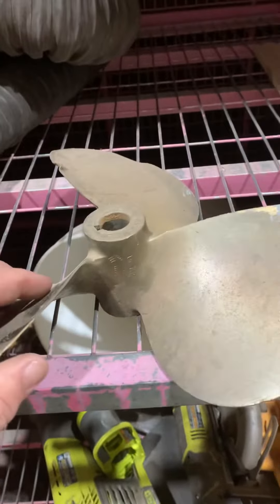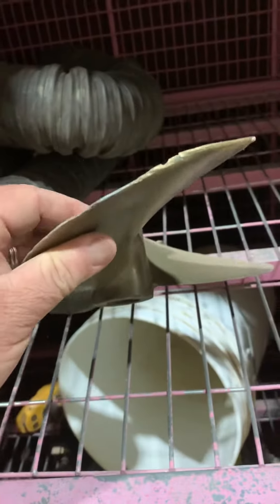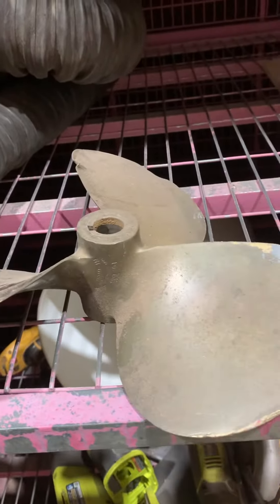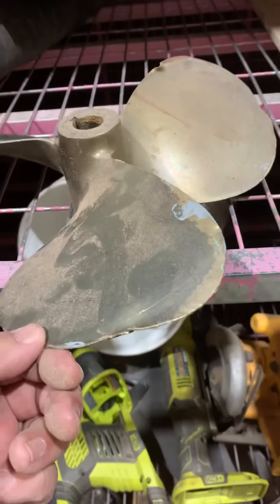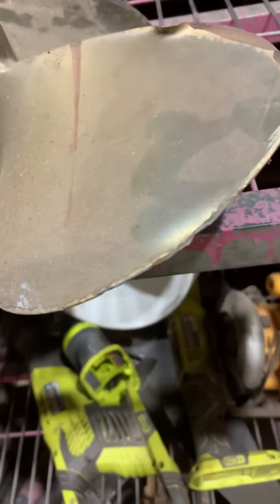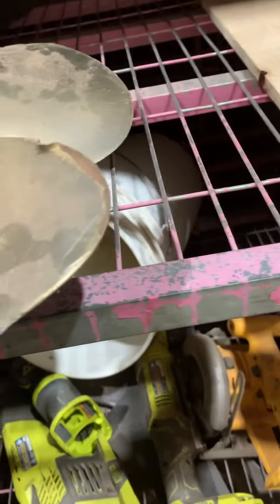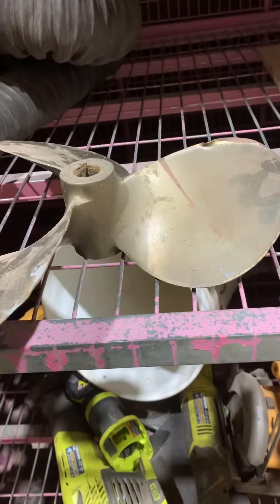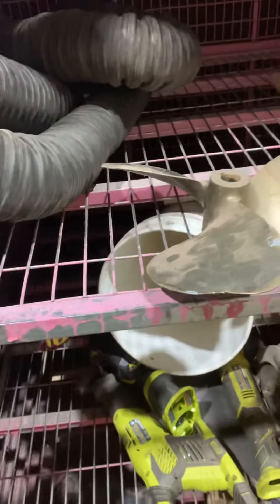Propeller decision repair or new?